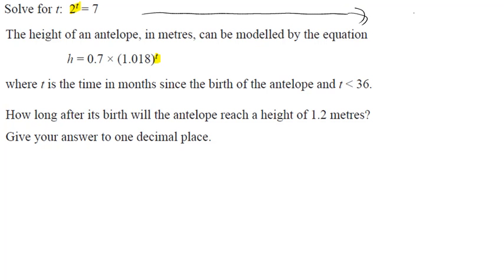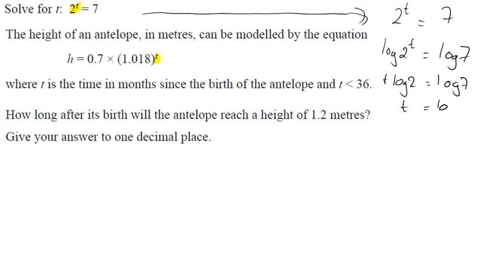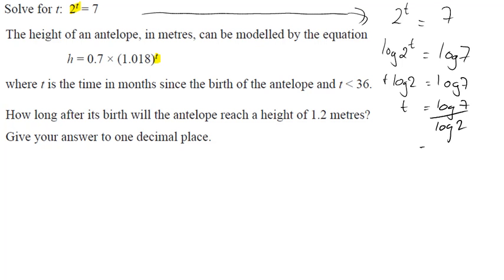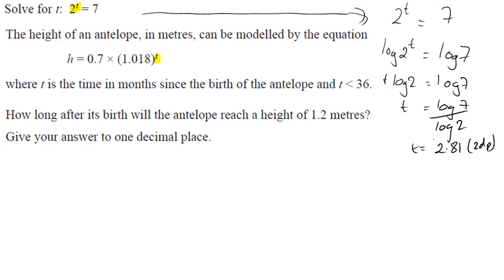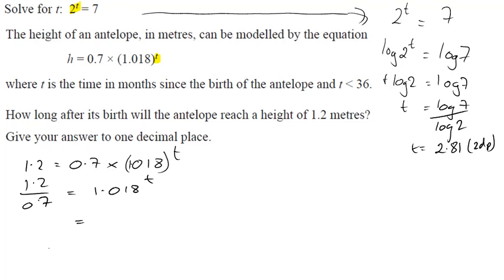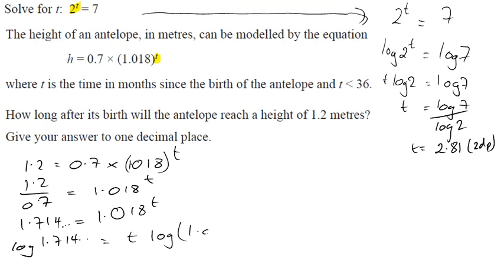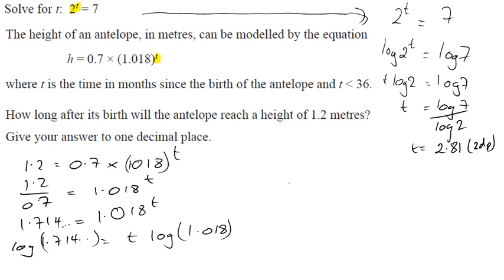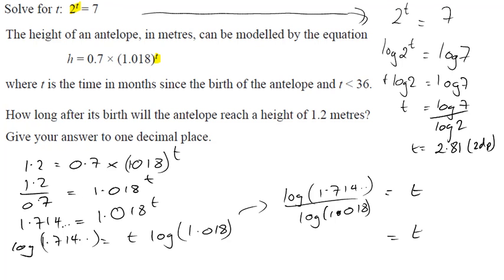solving_with_logs.mp4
solving problems using logarithms